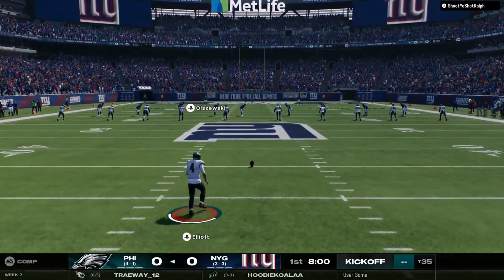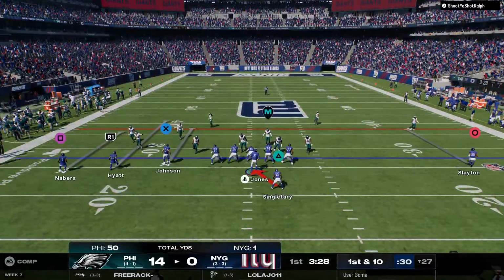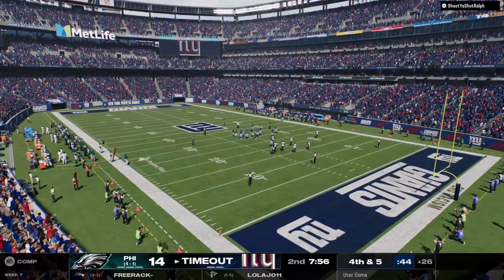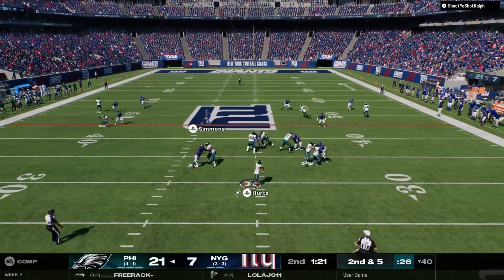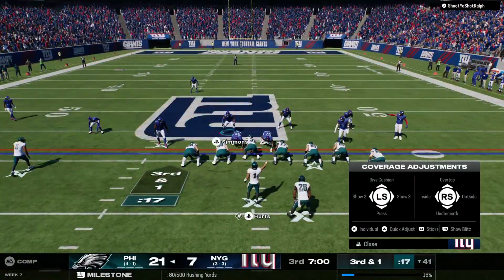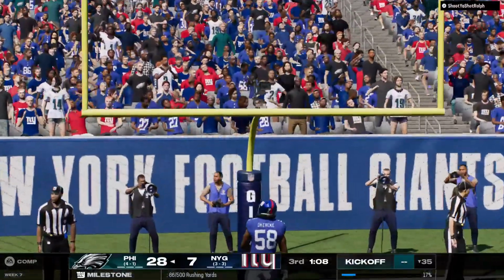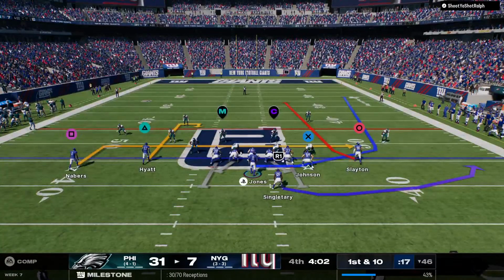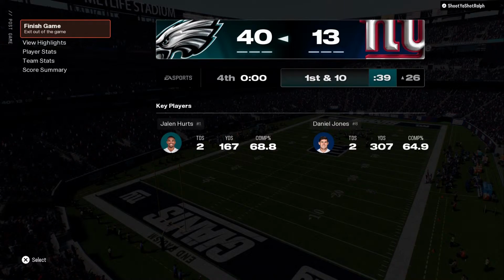Xtreme Madden League Wk7 season 1 Giants vs Eagles